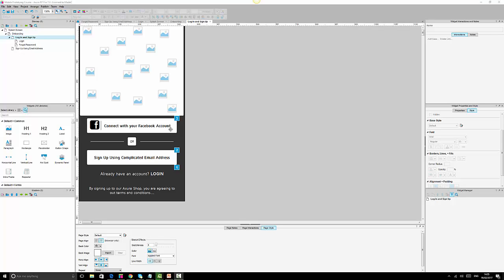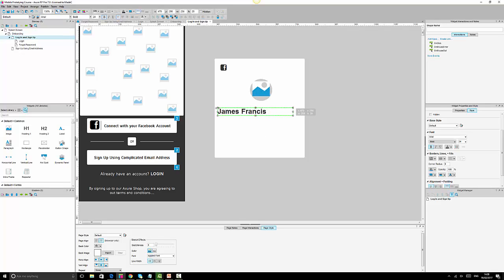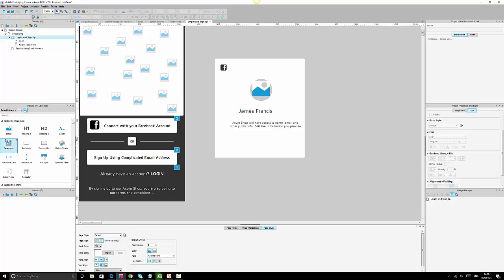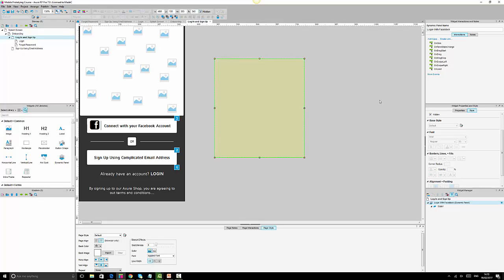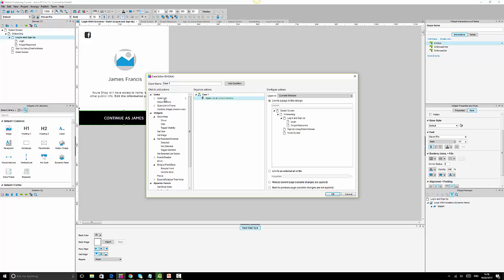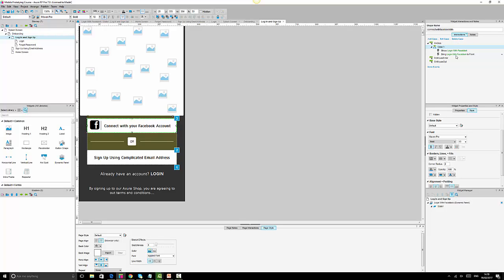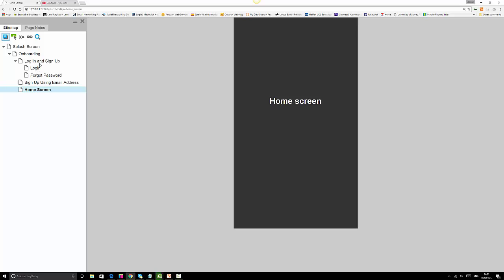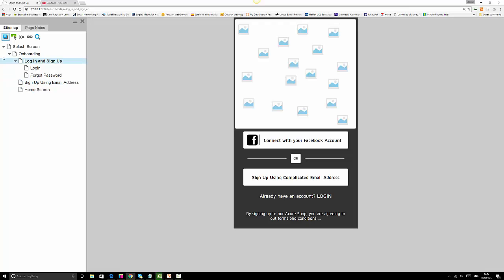Mobile Prototyping Course eCommerce Mobile App as a Case Study PART 3 1 [Login and Sign Up 3.1]